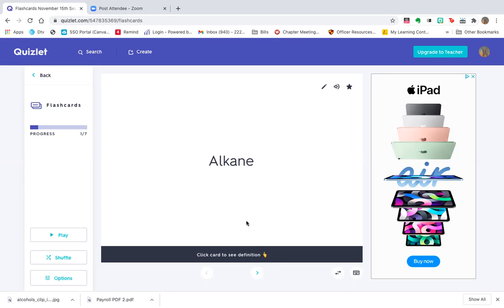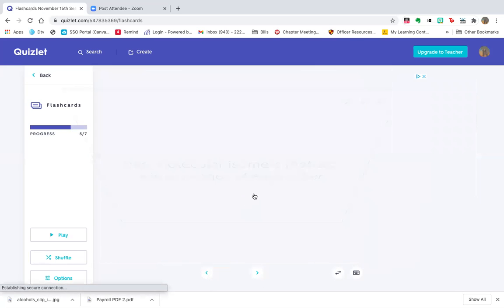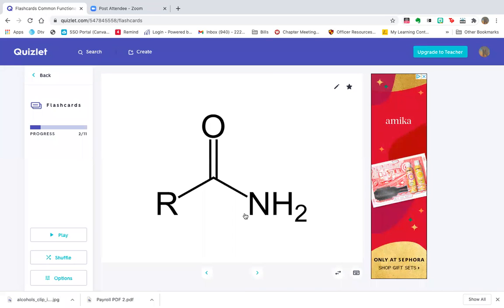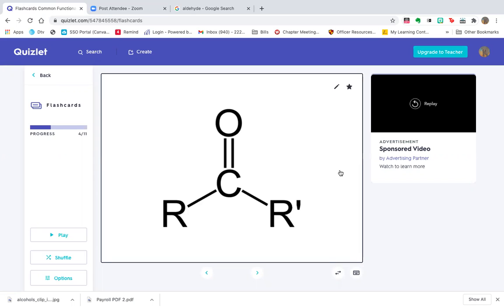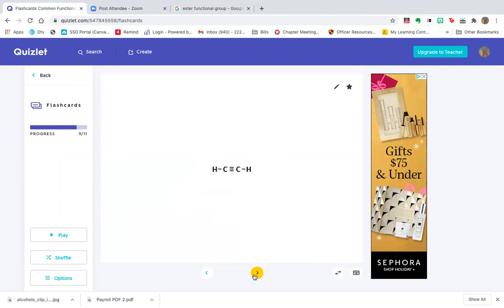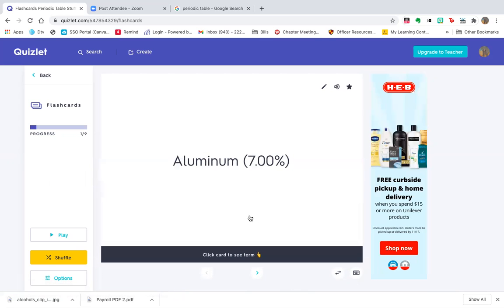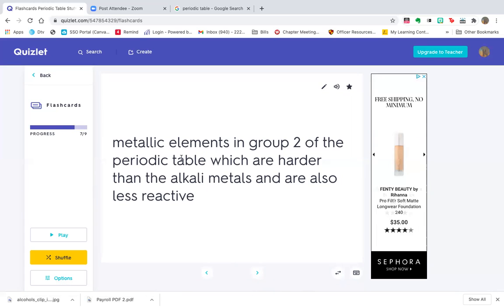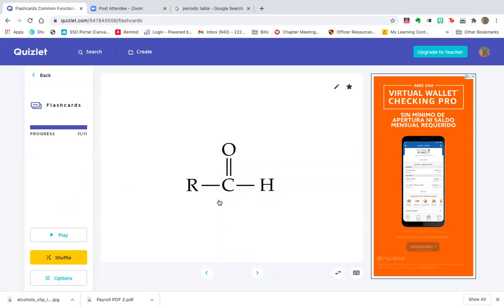November 16th Chem 2 SI